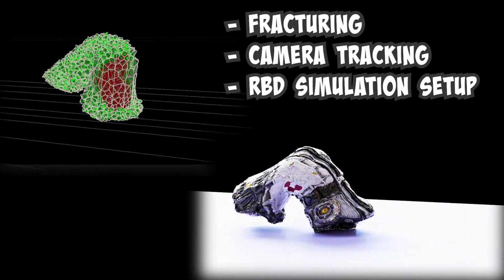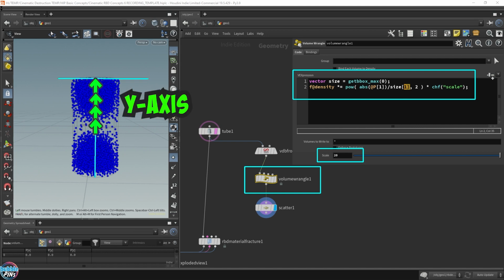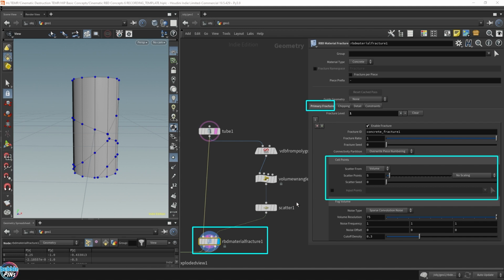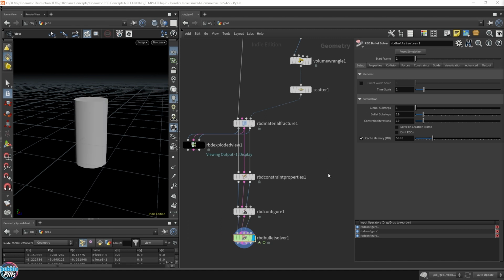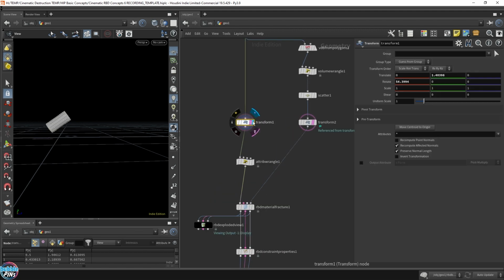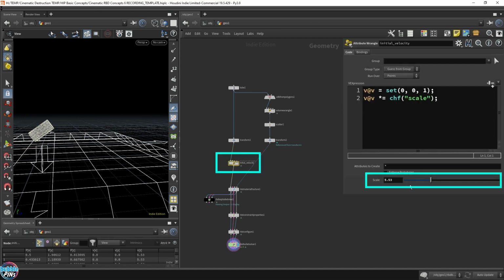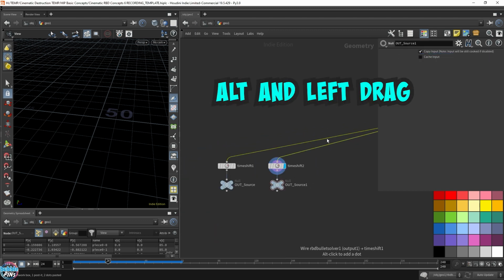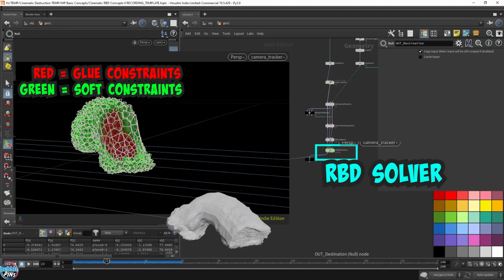Cinematic Destruction Basic Concept 6A RBD Deformation (Rigid Body Dynamics)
In this video, we're going to have some fun with RBD Destruction and use RBD collisions to help us create deformations.  This is incredibly useful and so fast in terms of performance.  The Soft Constraints in the RBD Solver help hold the fractured geometry together while we convert the destruction into deformation!